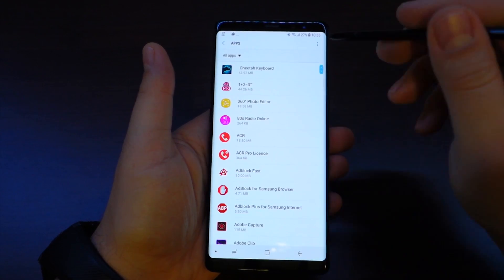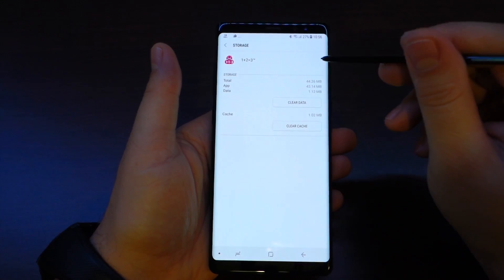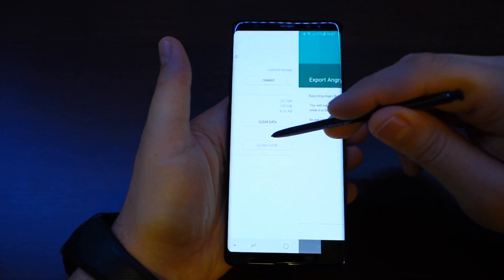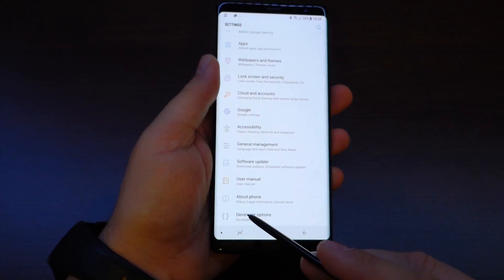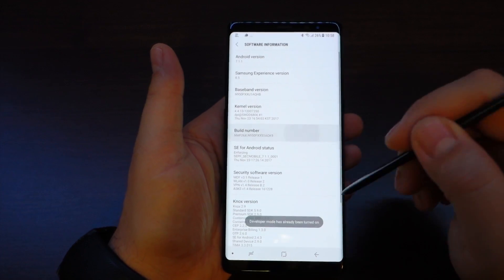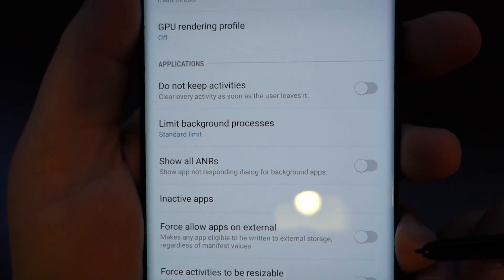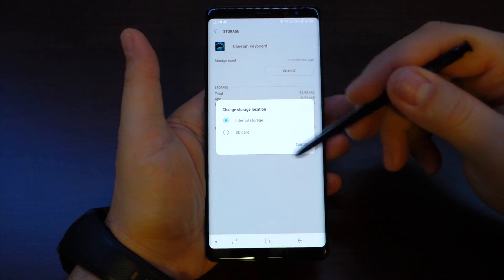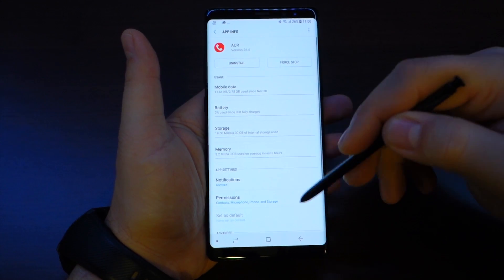How to enable force apps to external storage (how to move any app on memory card)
This probably won’t work on other phones.
You do any settings on your own risk.